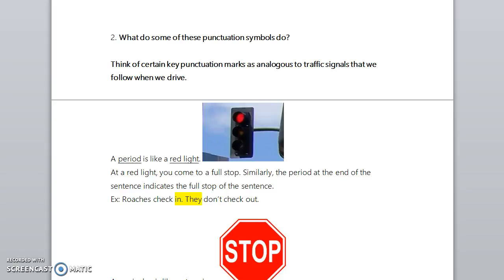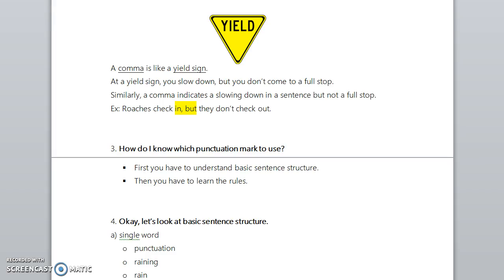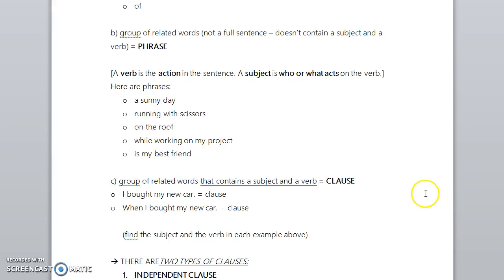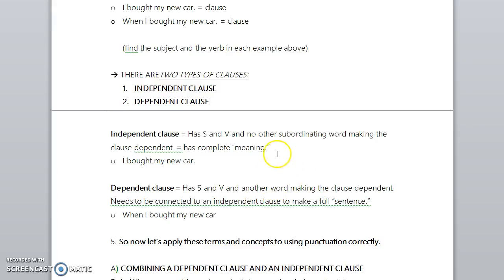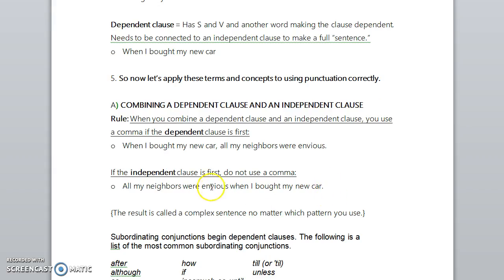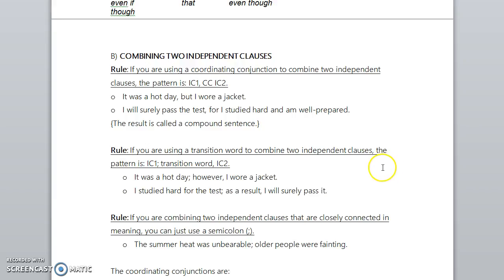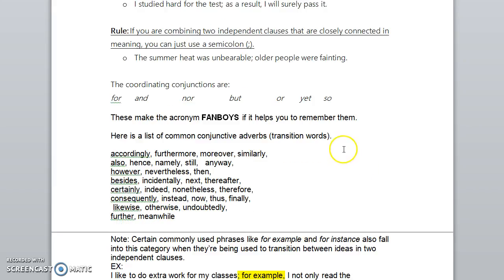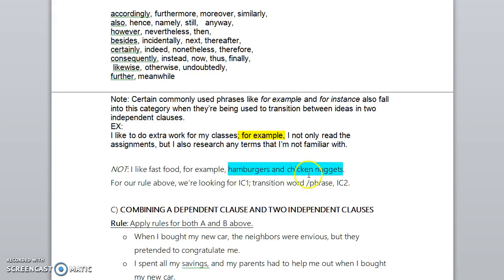Punctuation Part 2